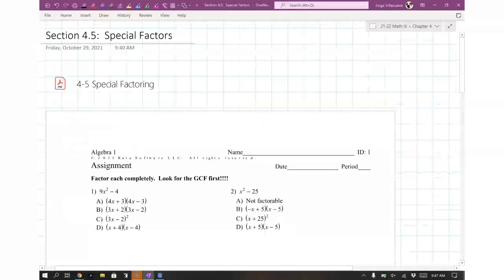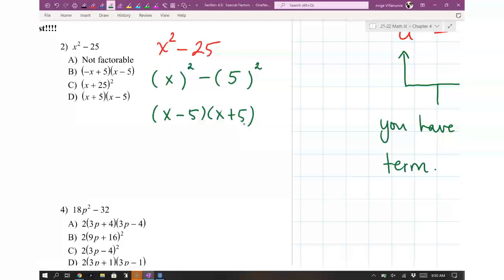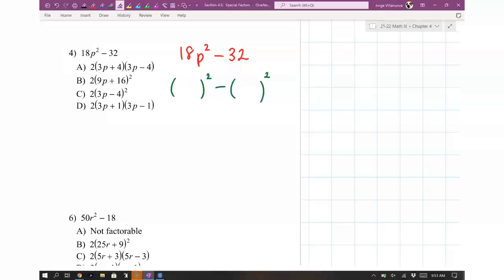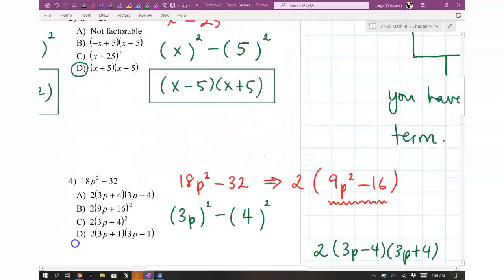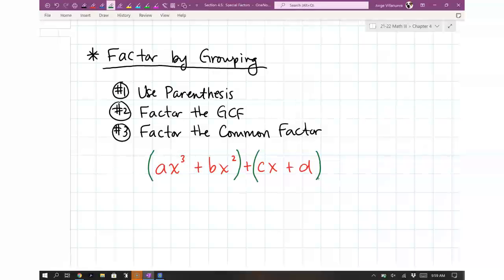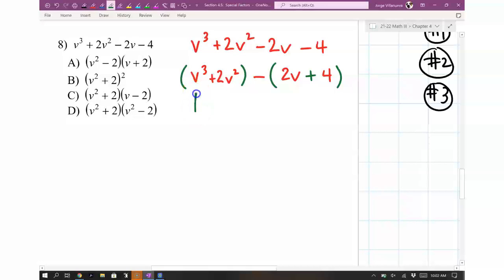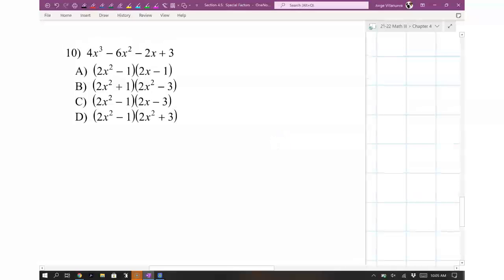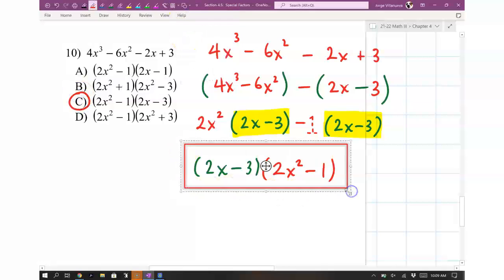Section 4.5: Special Factors